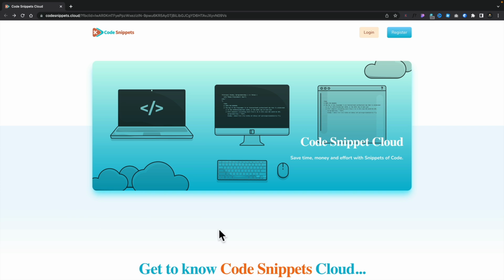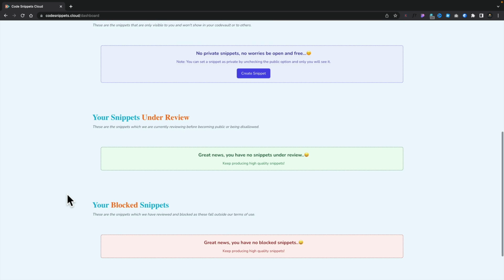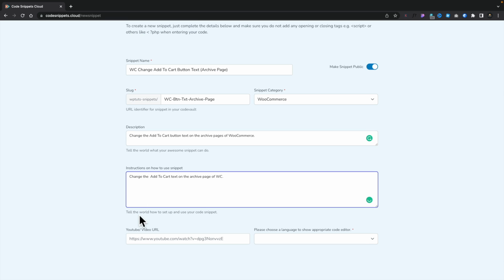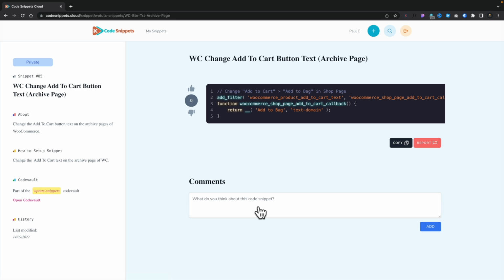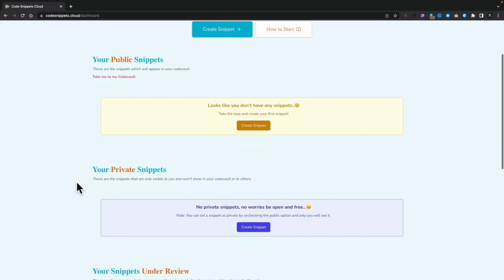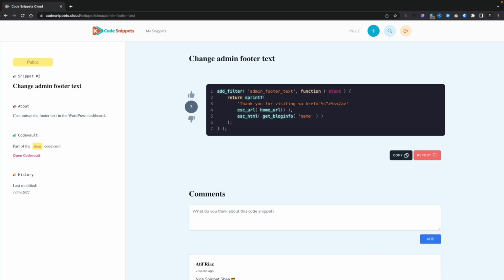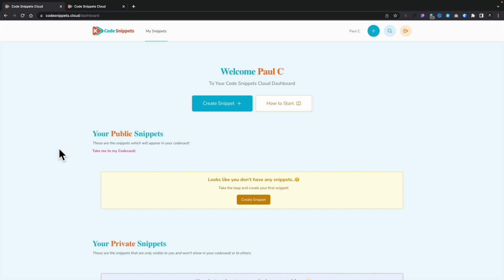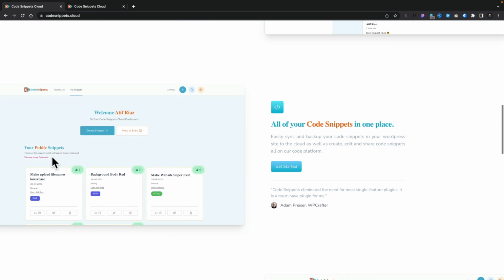WordPress Code Snippets Cloud Free | First Look & Thoughts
The Code Snippets WordPress plugin provides a simple and safe way to add all manner of code to your WordPress website safely and easily.

Code Snippets Cloud offers a single location to store and share all your code snippets with ease.

Let's take a look at the platform, and what it offers and I'll give you my unbiased feedback on the good and what I feel could be improved upon.

► WORDPRESS PLUGINS ◄